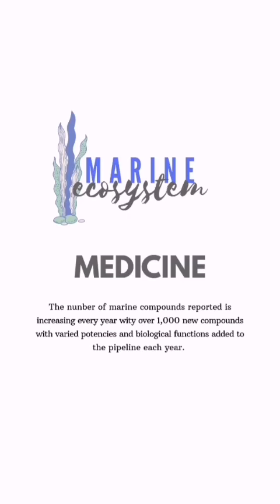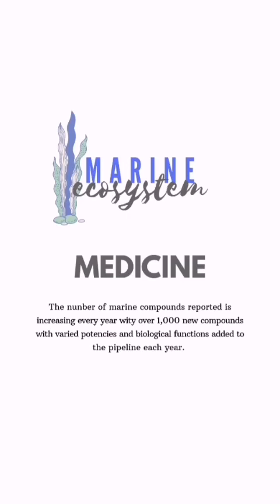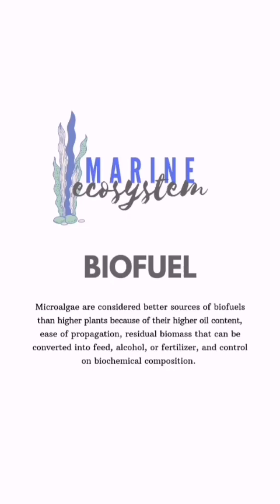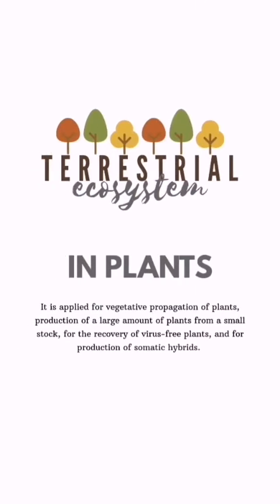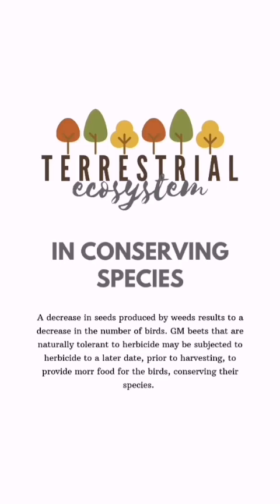How does biotechnology help ecosystems?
Our ever-increasing knowledge of the molecular basis of life gets us places where we improve not only our lives, but also natural processes. This video is light explainer how it does it.